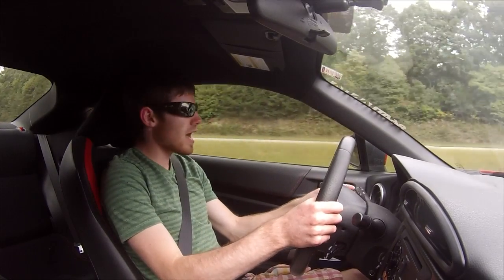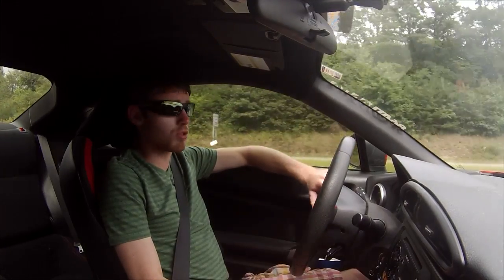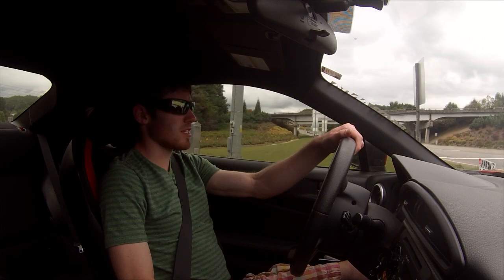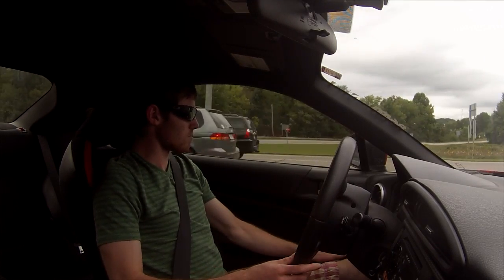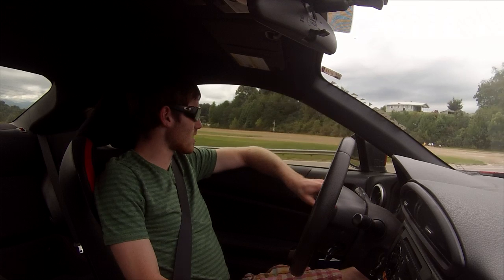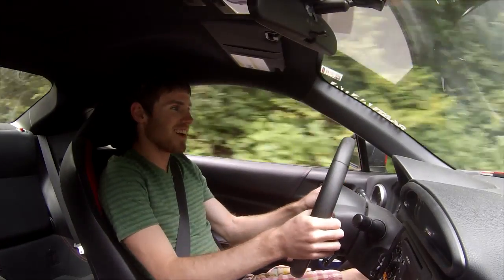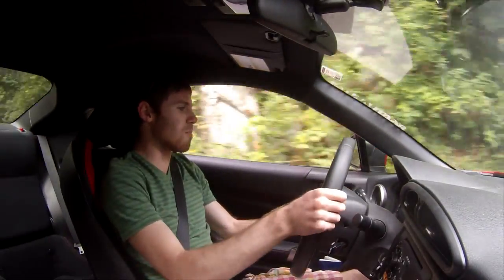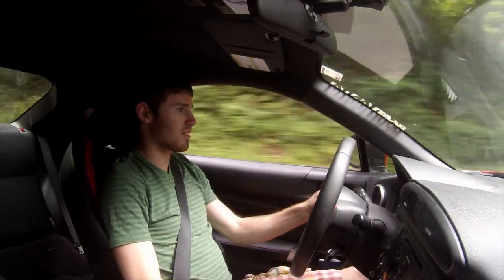Scion FR-S Vlog | New Shifter Cam! Updated Exhaust Impressions and Mountain Run!